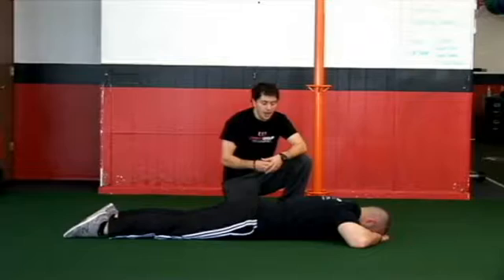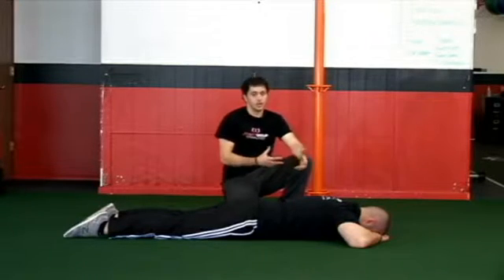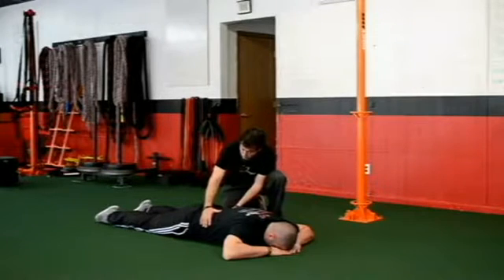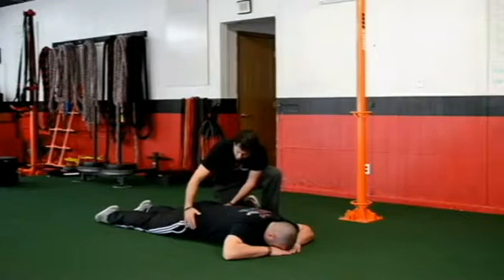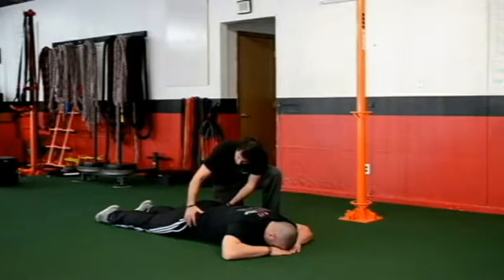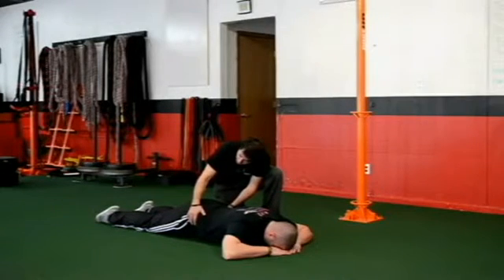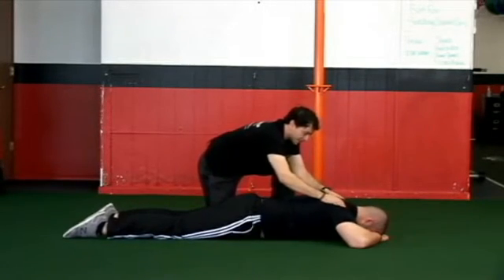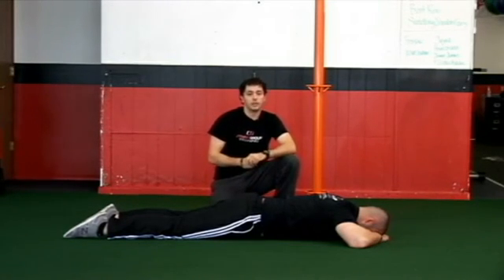Prone Pelvic Tilt — SGT Building a Foundation